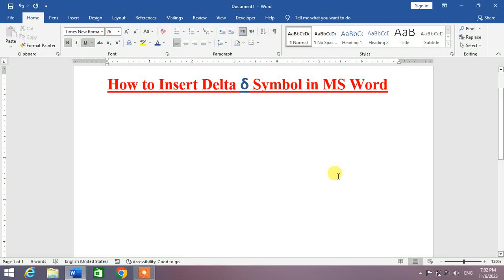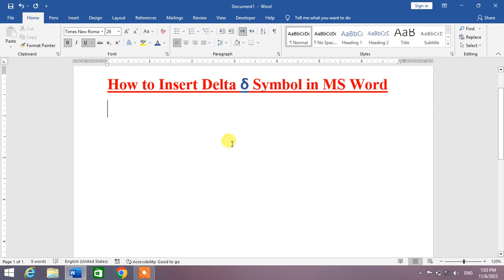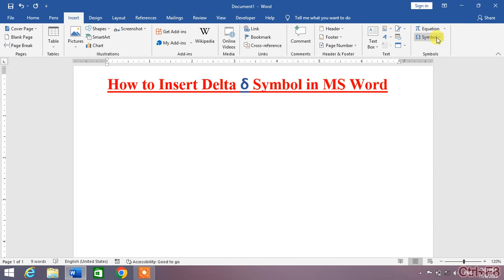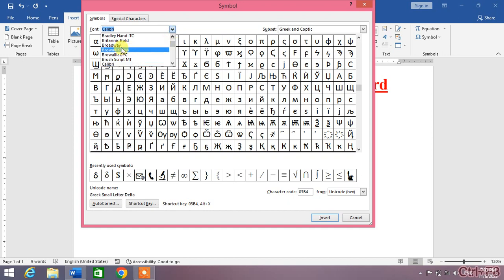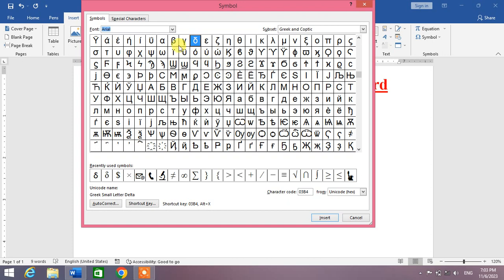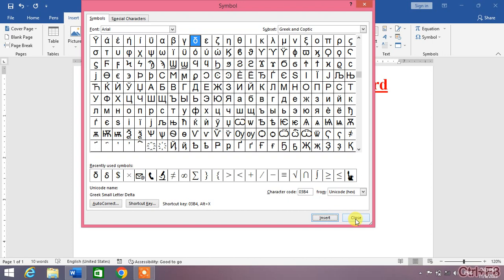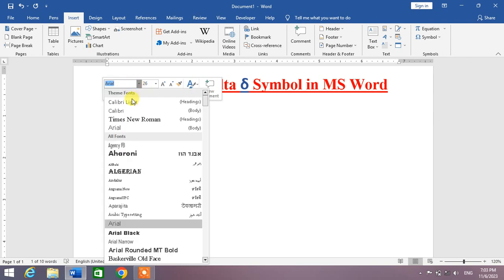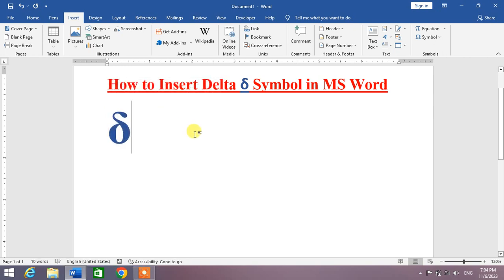How to Insert Delta Symbol in MS Word | How to Add Delta Symbol in Microsoft Word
This video tutorial describe the way of interesting Delta symbol in Microsoft word. After watching this video tutorial you will be able to insert Delta symbol in MS word.